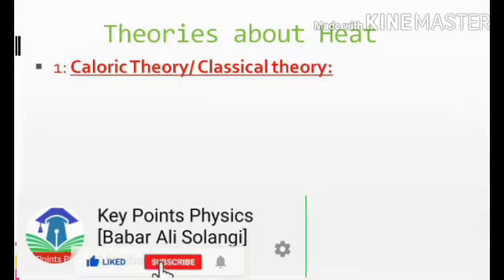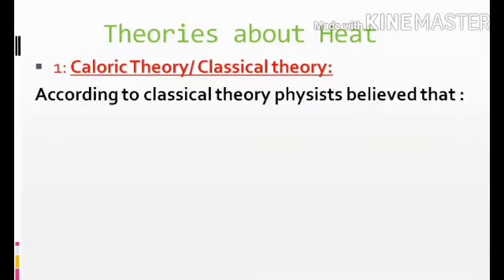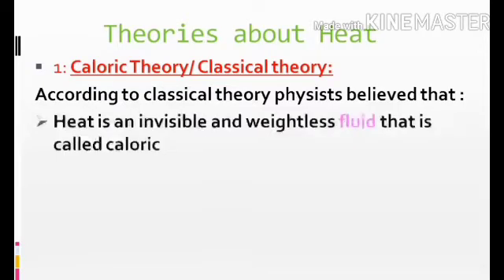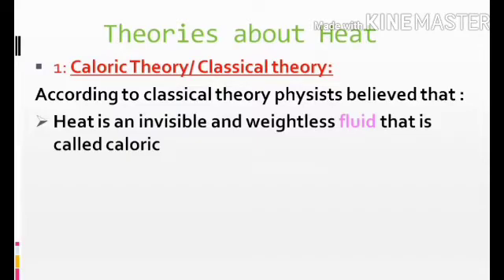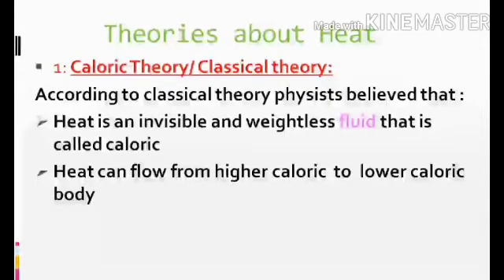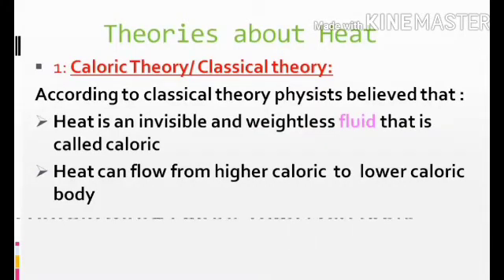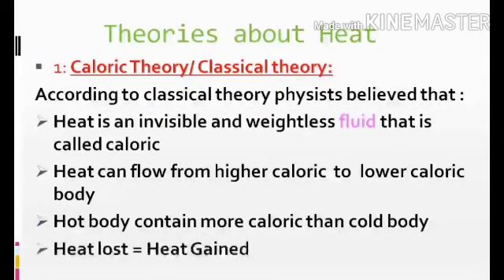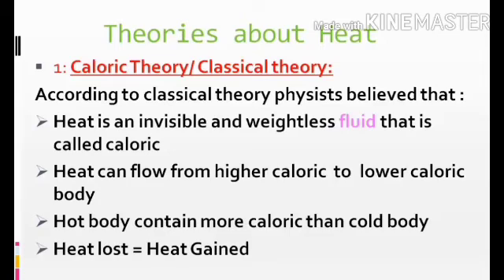Caloric Theory ( Heat Theory) / Key Points Physics [Babar Ali Solangi ]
Heat theory or Caloric heat theory :
In this theory Heat is As fluid invisible and weightless
Heat flow from high caloric to low caloric body
Concept about heat
Old theory about heat
Heat as Fluid
Key Points Physics[Babar Ali Solangi]